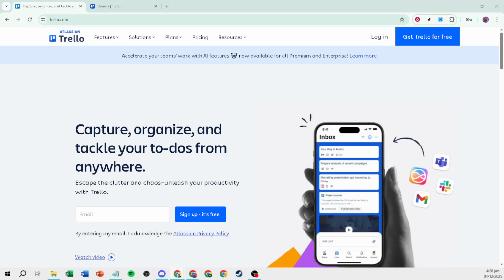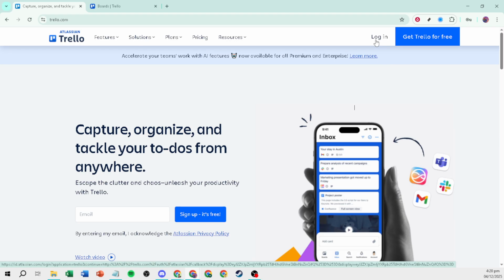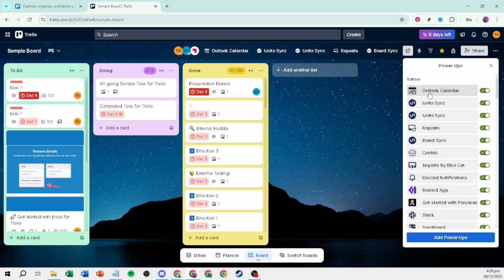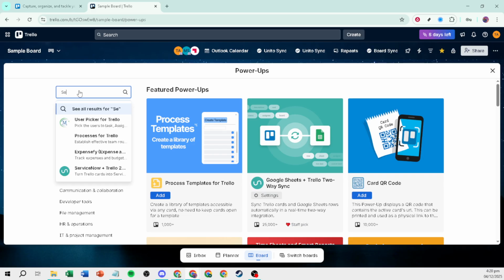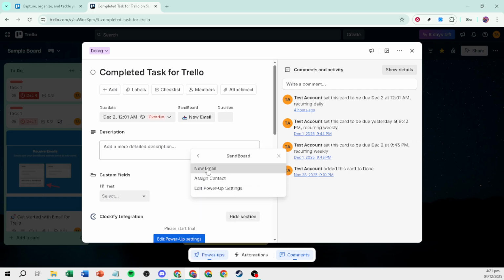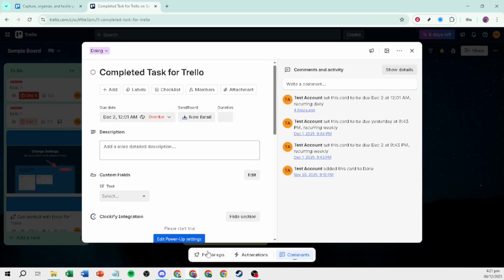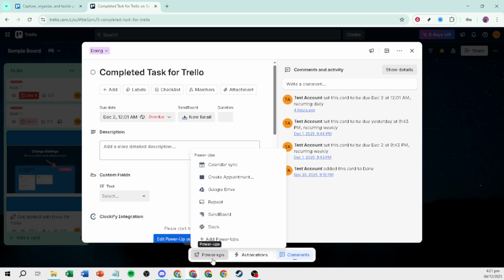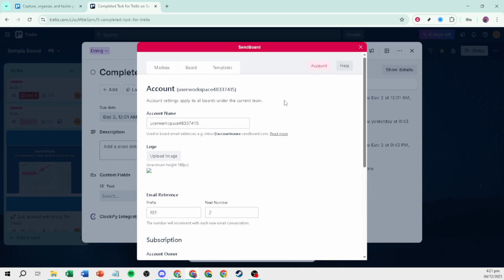How To Turn Trello Into A Shared Inbox Email For Trello [2025 Guide]